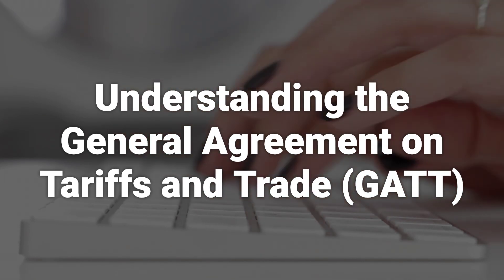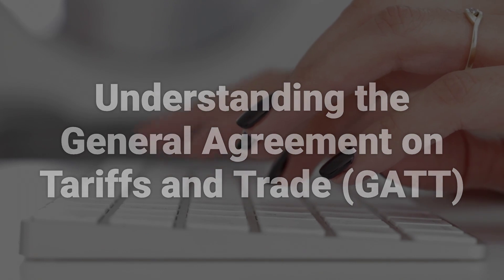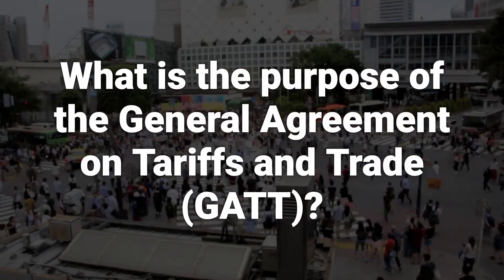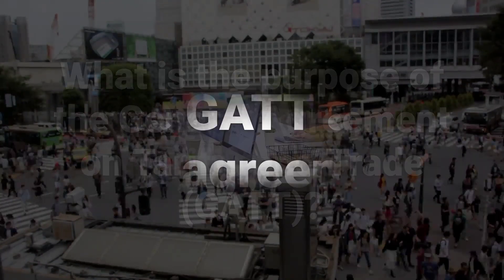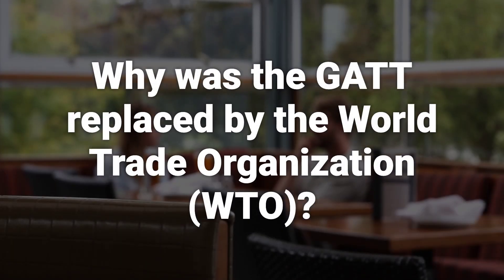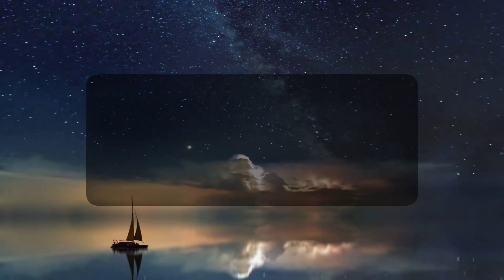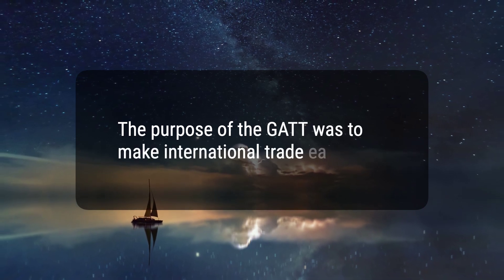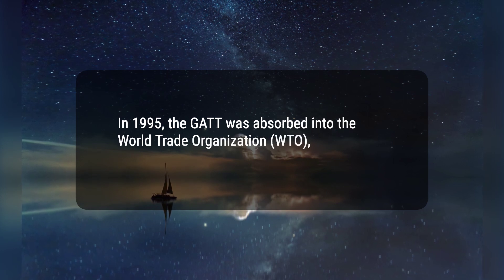What Is the General Agreement on Tariffs and Trade (GATT)?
The General Agreement on Tariffs and Trade (GATT) was signed in 1947 to minimize barriers to international trade. It held eight rounds of meetings, addressing issues beyond tariff reduction, and was absorbed into the World Trade Organization in 1995.
e0d8